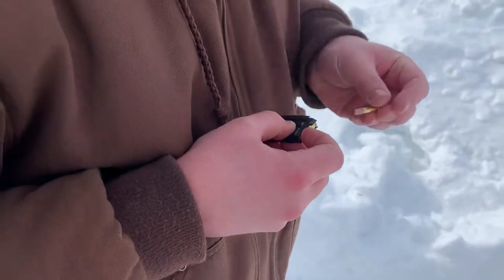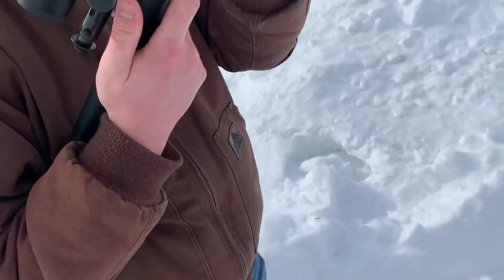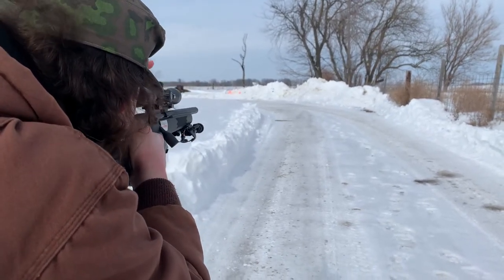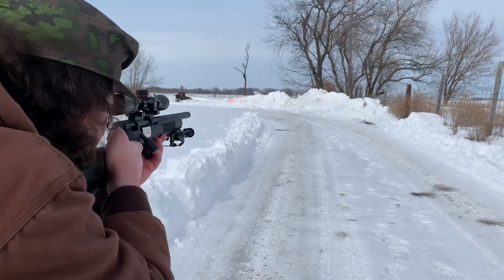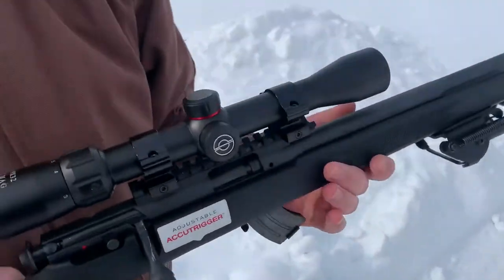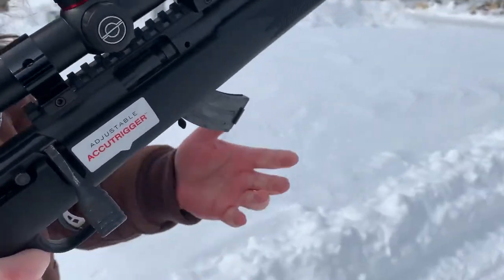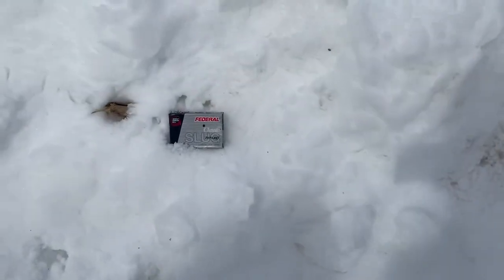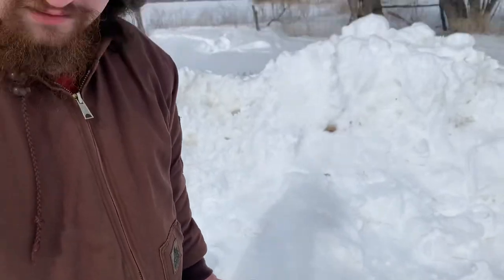rays shoots 22 off hand refusing to play in the snow